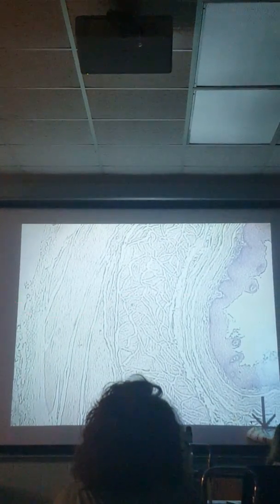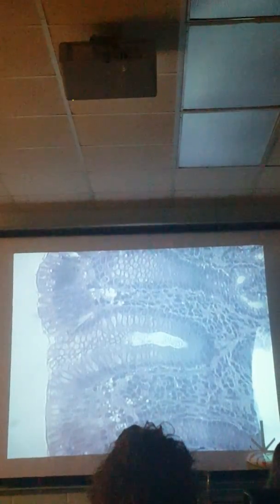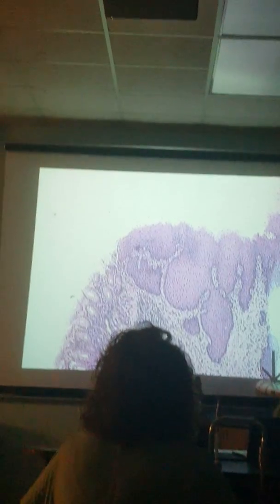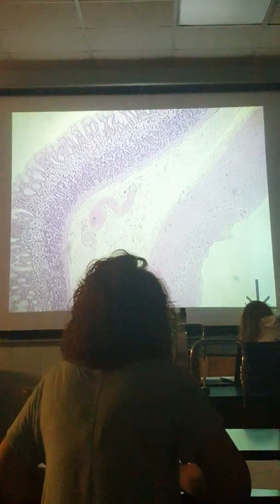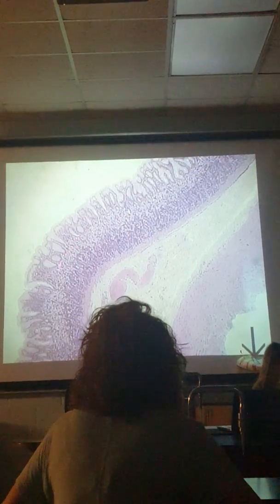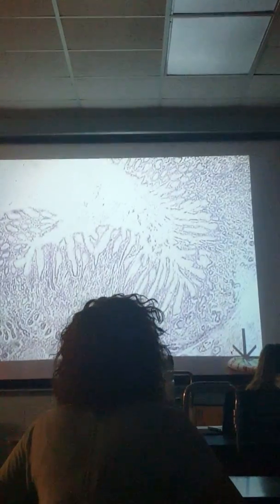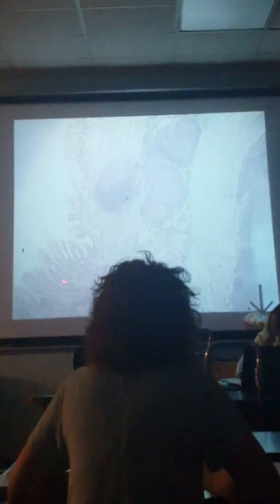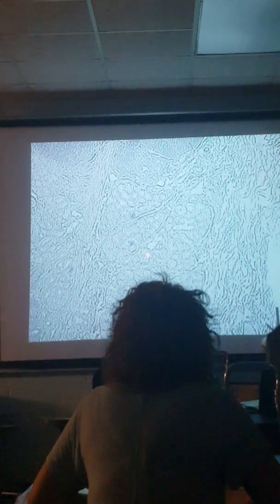BIO251 W3D1 Digestive Histology